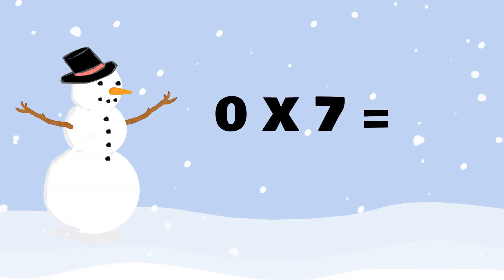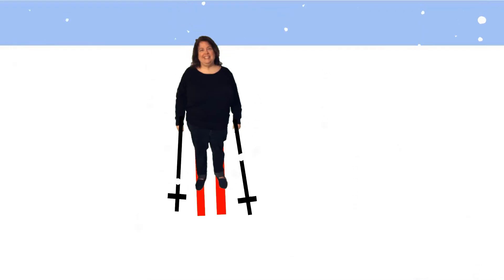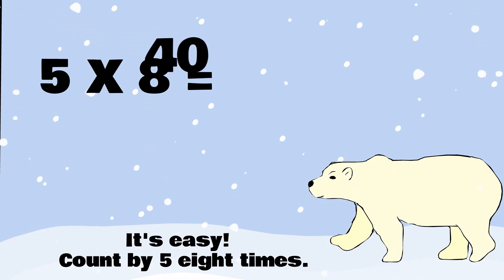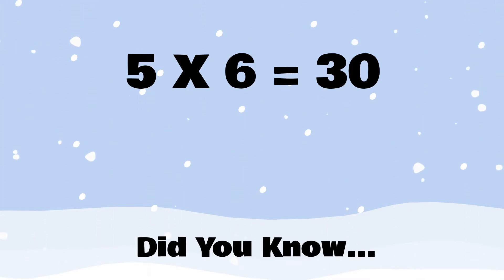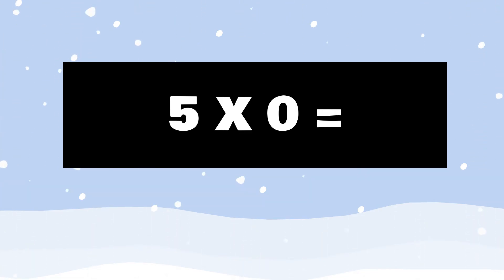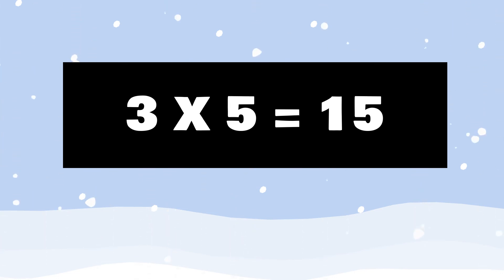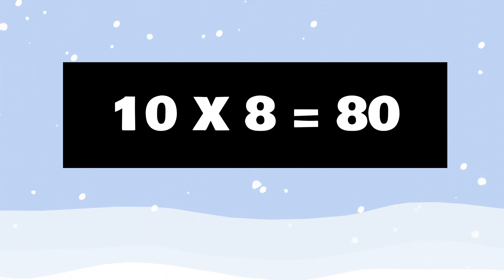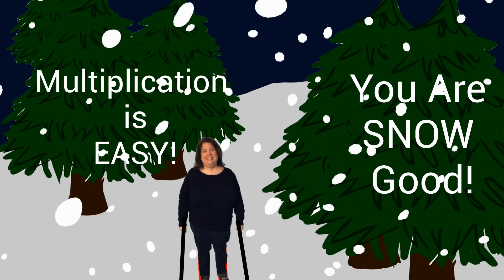Multiplication Facts 0, 1, 2, 5, and 10 (Ski Theme)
Practice multiplication facts 0, 1, 2, 5, and 10.  These strategies might help you memorize your facts faster.  It has a ski/winter theme.